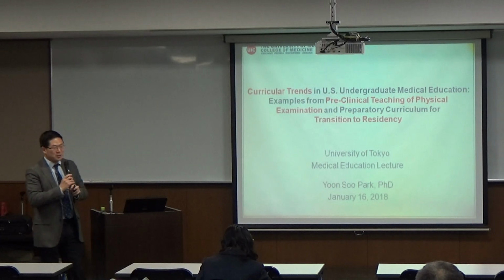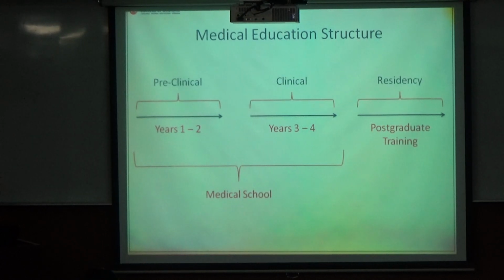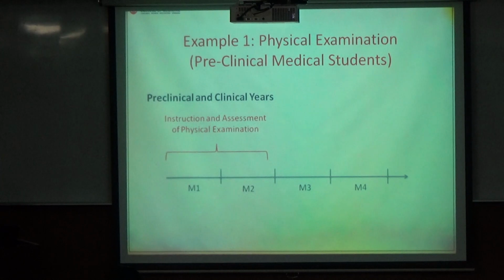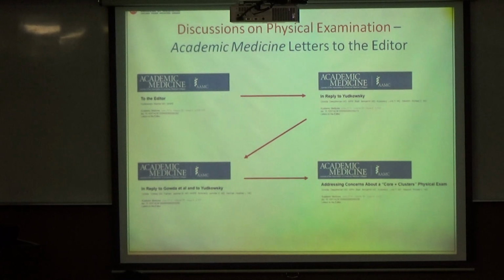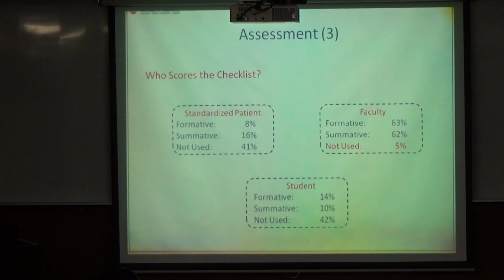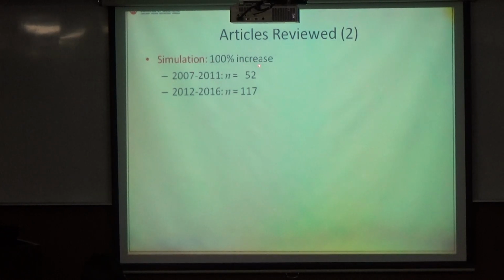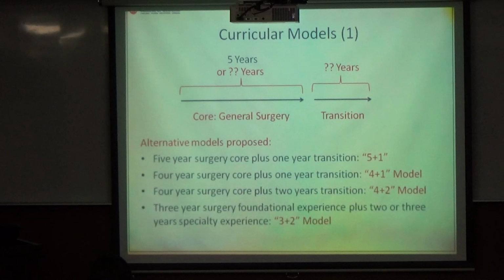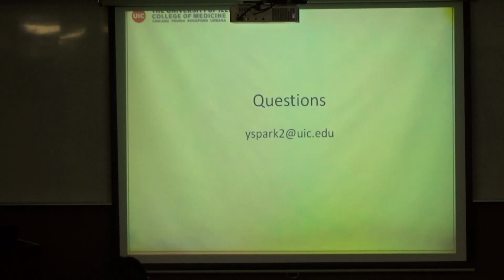第106回東京大学医学教育セミナー